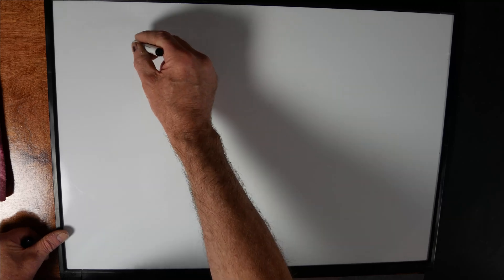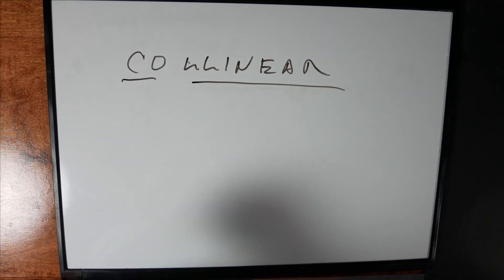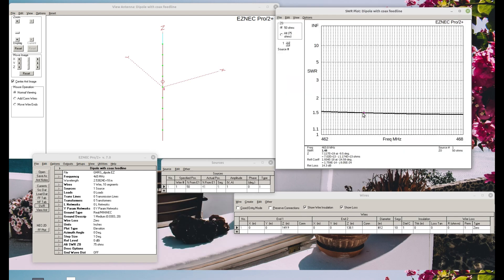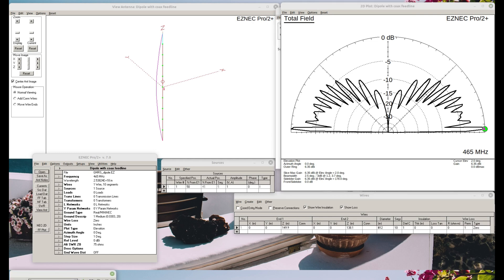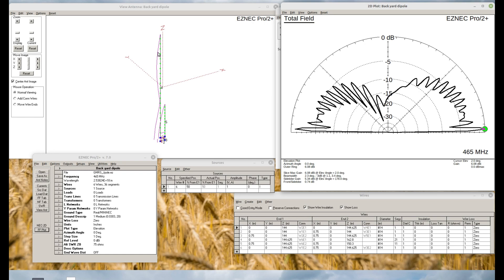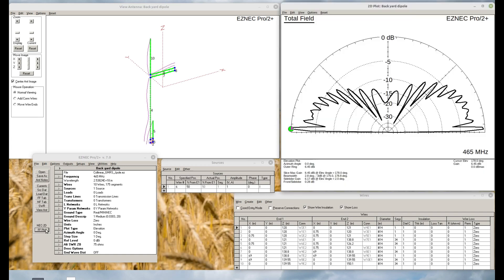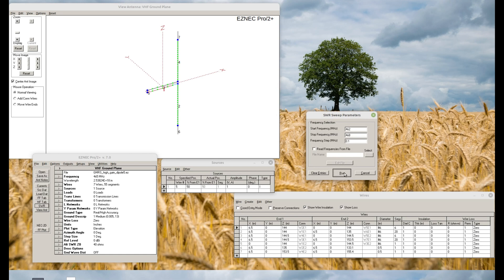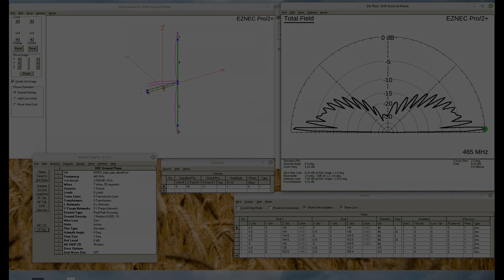What differentiates a dipole from a collinear dipole?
Clearing up some confusion as to what a collinear dipole is.